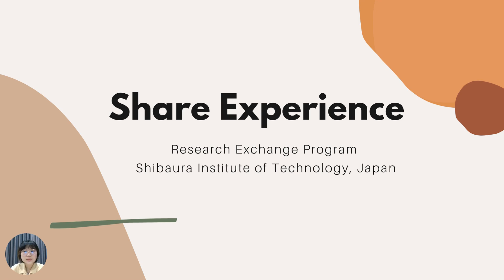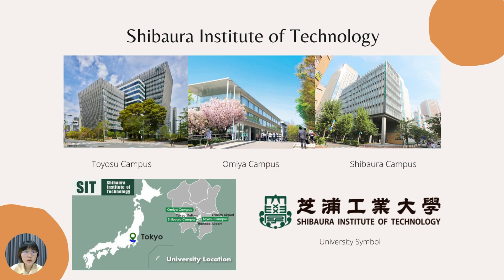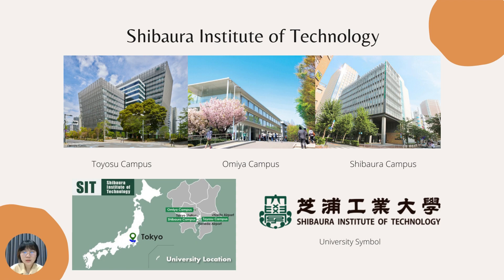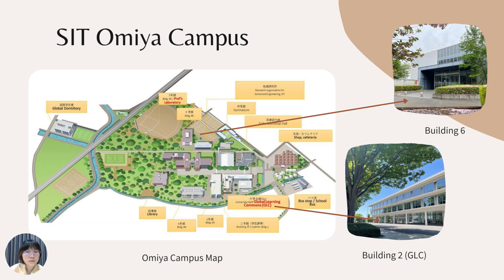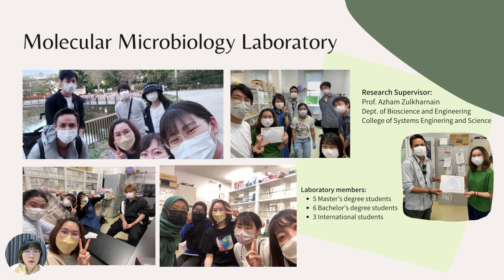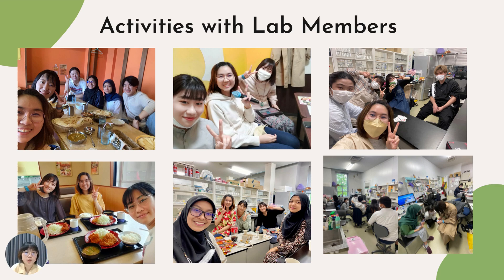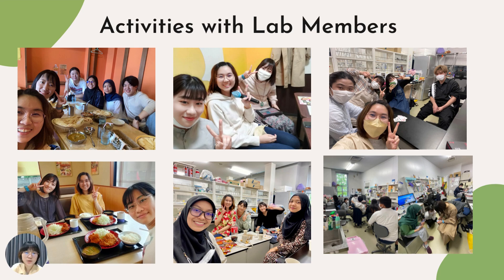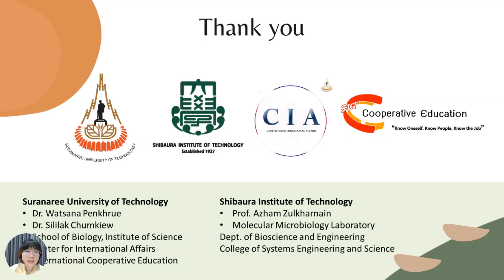Sharing Experience @SIT Japan by Pheeraya J.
Suranaree University of Technology (SUT) undergraduate student, Miss Pheeraya Jirapipattanaporn, School of Biology participating in the Research Exchange Program 2022 offered by  Shibaura Institute of Technology (SIT) as a Cooperative Education Program for 4 months from March - July 2022.